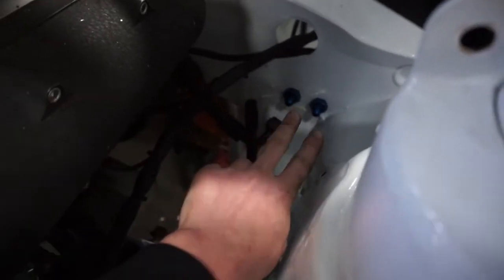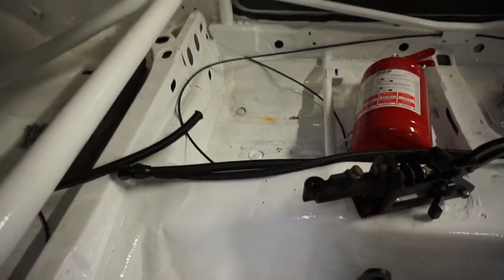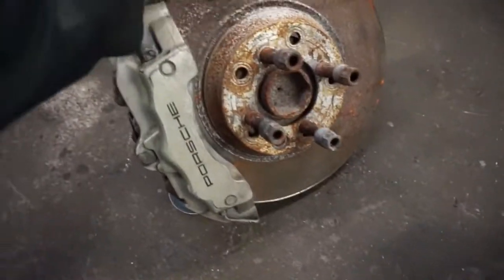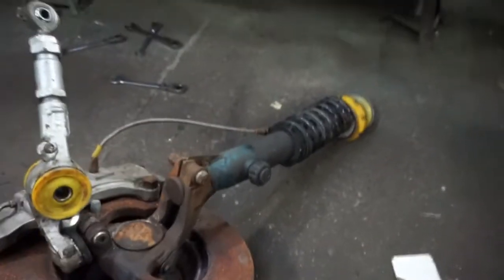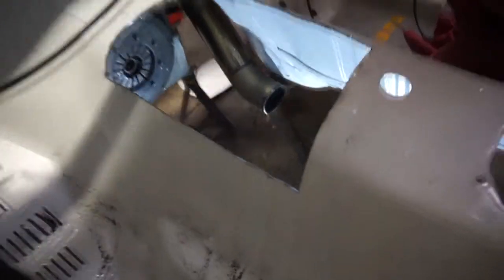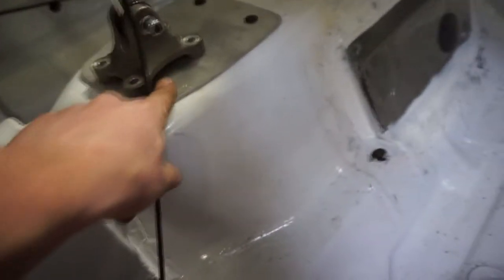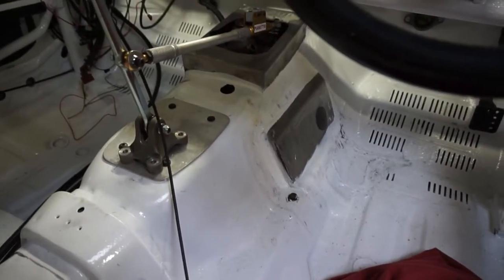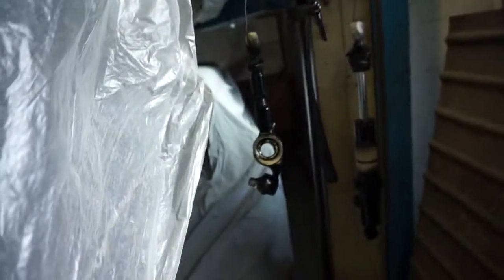Ford Sierra RS500 build ep4 6 speed sequential fitting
Another video of the RS500 fitting the gear box and getting the rest of the running gear. There will be another video up soon and I hope yo uare enjoying the videos.
Will also be geting some other parts for the escort in the next week or so.